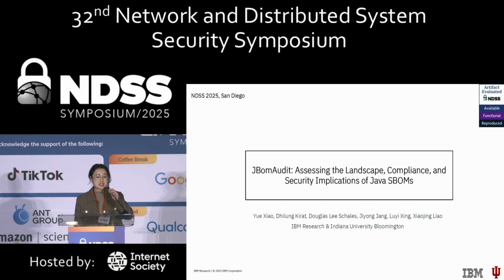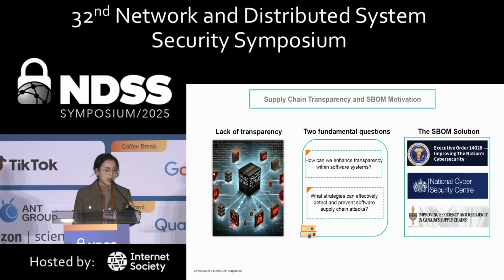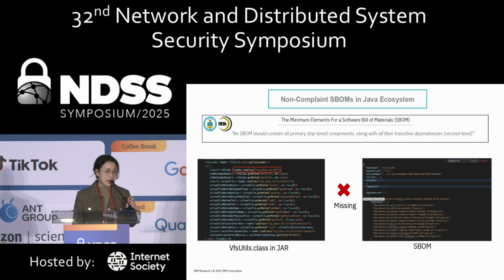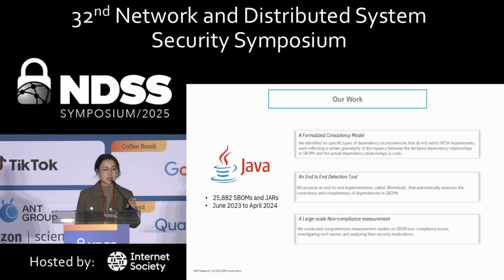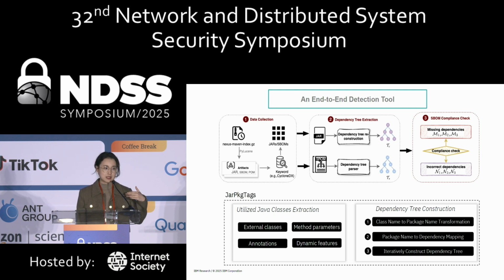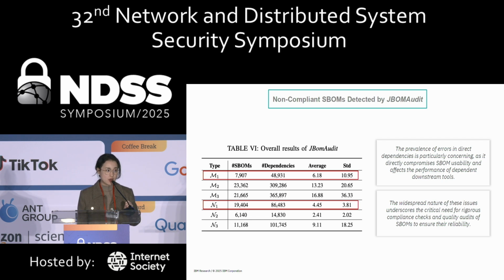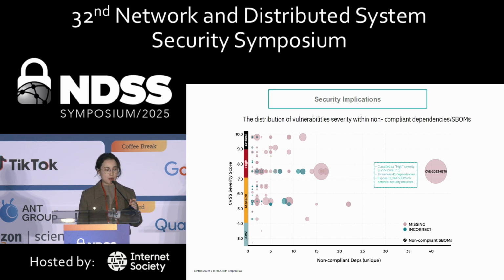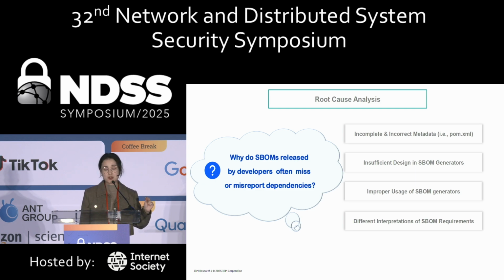NDSS 2025 - JBomAudit: Assessing the Landscape, Compliance, and Security Implications of Java SBOMs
SESSION
Session 14A: Software Security: Applications & Policies

PAPER
JBomAudit: Assessing the Landscape, Compliance, and Security Implications of Java SBOMs
A Software Bill of Materials (SBOM) is a detailed inventory that lists the dependencies that make up a software product. Accurate, complete, and up-to-date SBOMs are essential for vulnerability management, reducing license compliance risks, and maintaining high software integrity. The US National Institute of Standards and Technology (NTIA) has established minimum requirements for SBOMs to comply with, especially the correctness and completeness of listed dependencies in SBOMs. However, these requirements remain unexamined in practice. This paper presents the first systematic study on the landscape of SBOMs, including their prevalence, release trends, and characteristics in the Java ecosystem. We developed an end-to-end tool to evaluate the completeness and accuracy of dependencies in SBOMs. Our tool analyzed 25,882 SBOMs and associated JAR files, identifying that 7,907 SBOMs failed to disclose direct dependencies, highlighting the prevalence and severity of SBOM noncompliance issues. Furthermore, 4.97% of these omitted dependencies were vulnerable, leaving software susceptible to potential exploits. Through detailed measurement studies and analysis of root causes, this research uncovers significant security implications of non-compliant SBOMs, especially concerning vulnerability management. These findings, crucial for enhancing SBOM compliance assurance, are being responsibly reported to relevant stakeholders.

AUTHORS
Yue Xiao (IBM Research), Dhilung Kirat (IBM Research), Douglas Lee Schales (IBM Research), Jiyong Jang (IBM Research), Luyi Xing (Indiana University Bloomington), Xiaojing Liao (Indiana University)